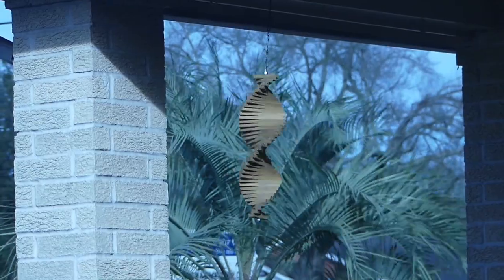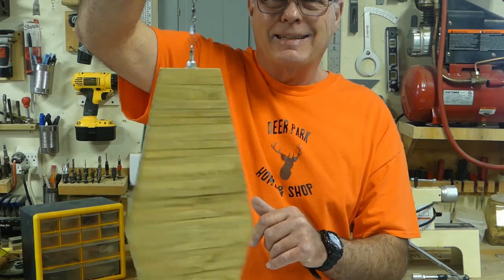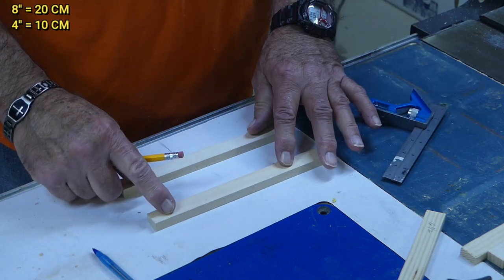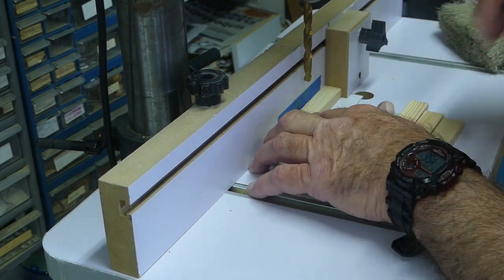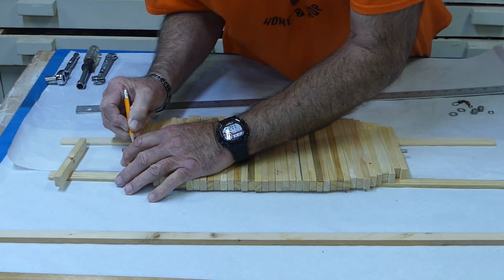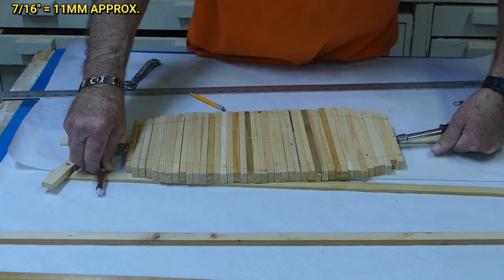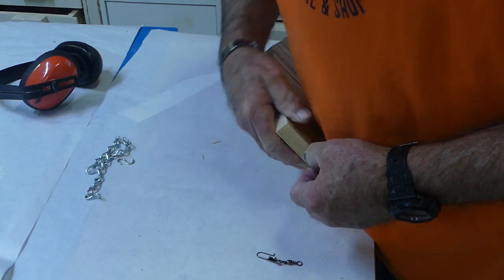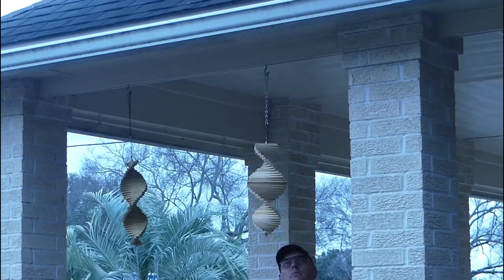How To Build a Cool DIY Wind Spinner - Easy Step by Step Instructions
This is a fun woodworking DIY project for either beginners or the more seasoned.  These also make great gifts or they can be sold at craft fairs!  It only takes several dollars in hardwood and they are a good way to use up those leftover wood scraps and cut offs you have stored in your woodworking shop.